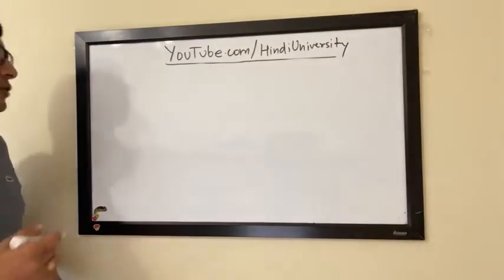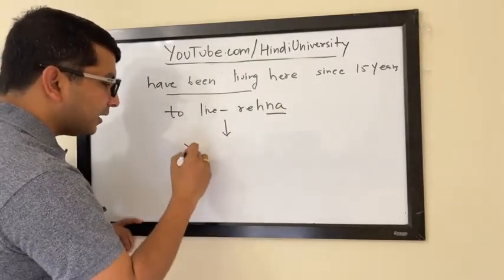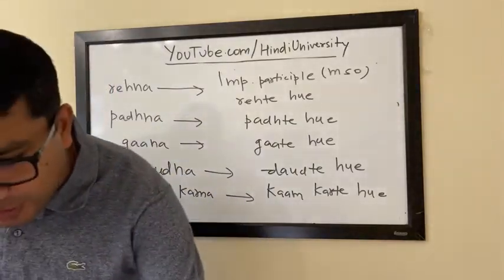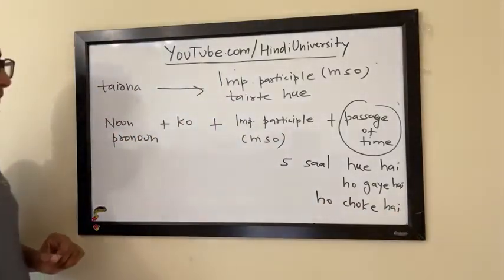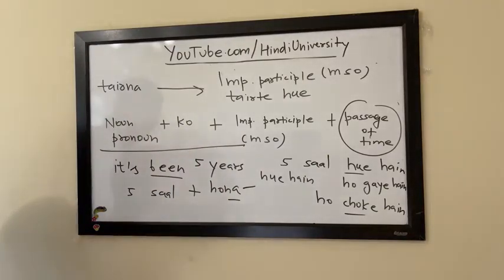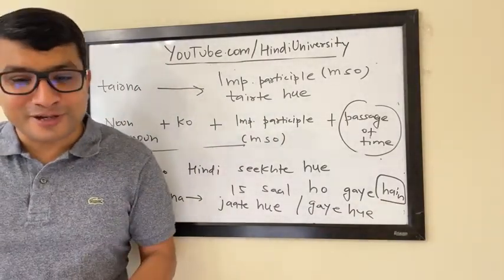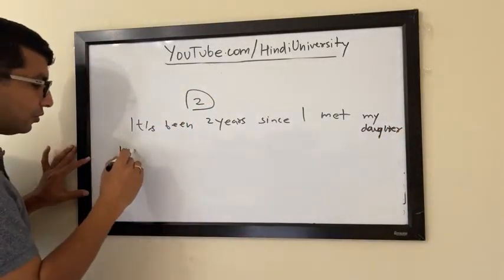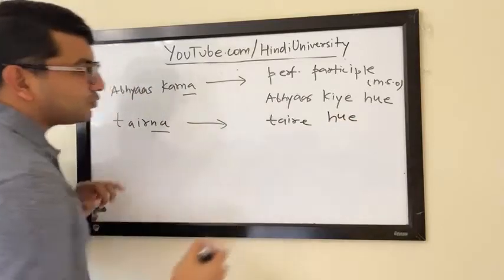Using Imperfective participle with "hue" in Hindi - Part 2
Learn Hindi with Ashu Ji's class:

Extensive recap of  Imperfective participle + Hue part 1,  and now expanding the use of participles to learn how do you say  that time has past since you finished some activity by using the Perfective participle + hue , for  example "It has been two hours since I finished cooking" Because of COVID, It has been 3 years since I visited India"